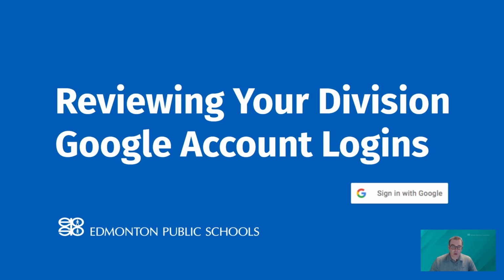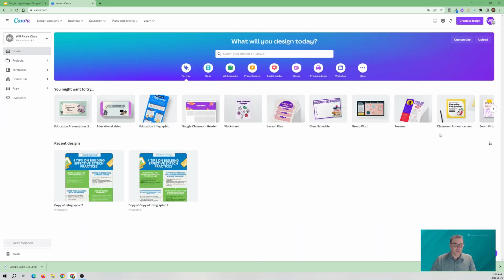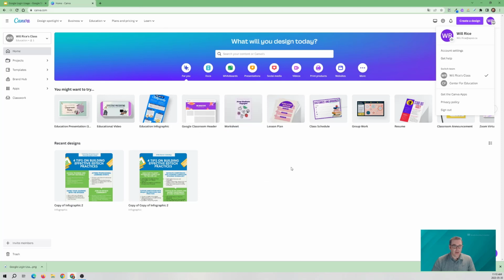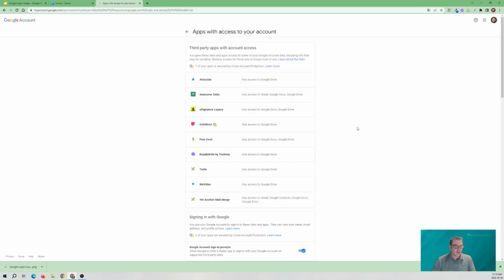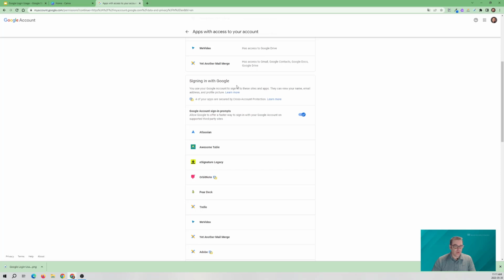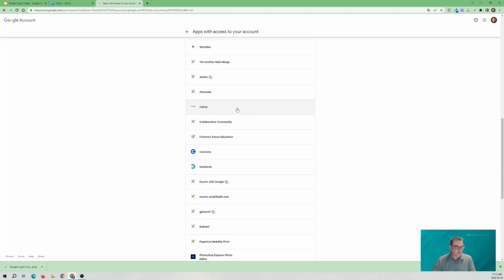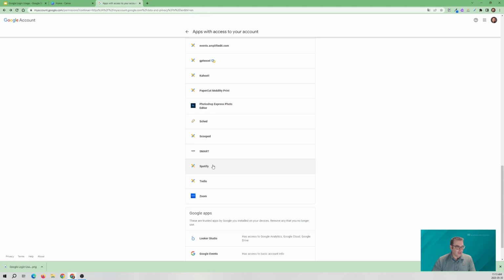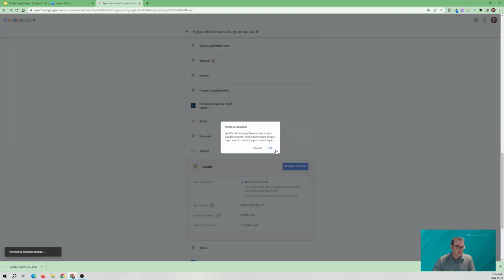Reviewing your Division Google Account Logins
Using the “Login with Google" button on your favorite work related app or site is a quick way to access the services you use every day, but what happens to that login when you stop using the app? Check out this video that shows you how to review what apps and sites are linked to your Division Google Account and how to remove unwanted apps and sites from your Division Google account.